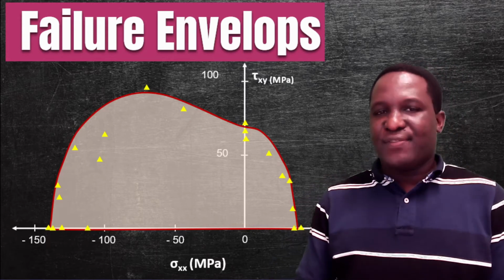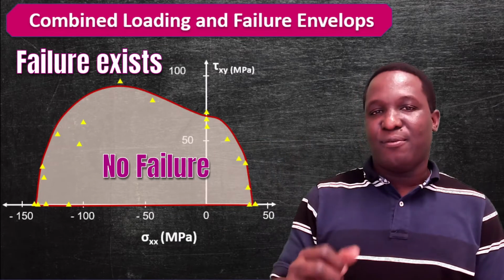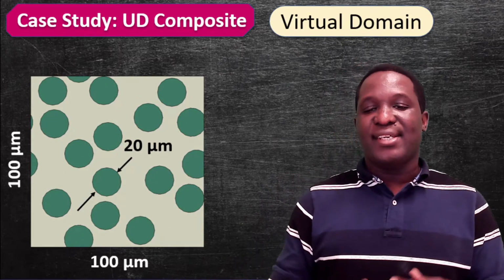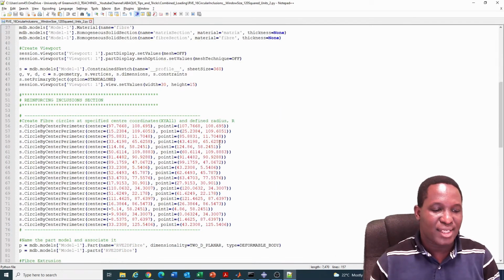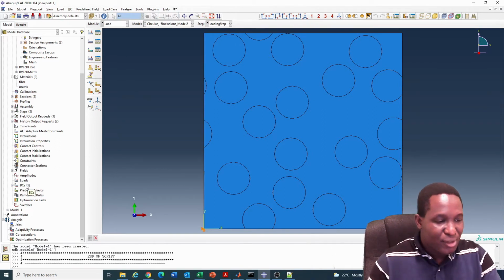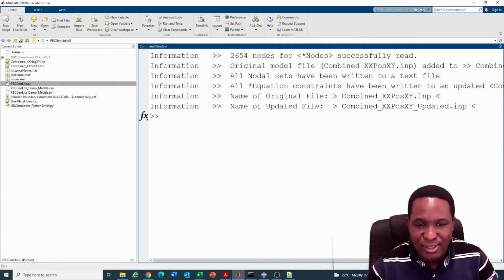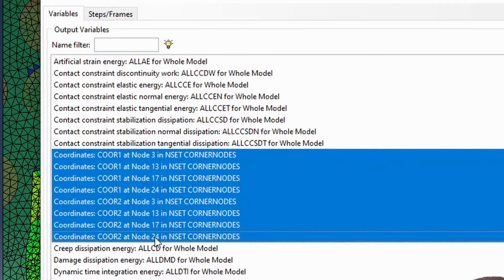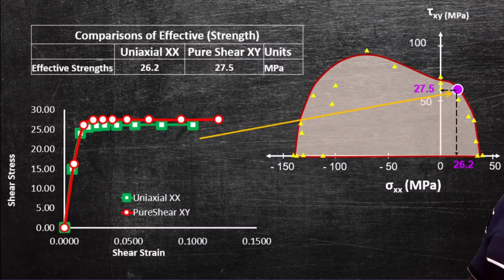How to create a failure envelop using numerical methods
This video shows the steps to take in creating a failure envelop using numerical methods. In this instance, it is based on ABAQUS. A unidirectional composite has been used to demonstrate how the failure envelop will work. E-glass fibre and polypropylene matrix with a fibre volume fraction of 35% was used here. The implementation was illustrated using the story of Ella - a 1st year PhD student, who is looking to create (based on supervisor's instructions) a failure envelop for the test composite she is studying.

The video has shown the concept of combined loading and how this will be implemented within an RVE imposed with a periodic boundary condition. Test case studies were a combination of tensile and pure shear deformations and the second is a combination of compressive uniaxial loading with a pure shear combined loading. Periodic boundary condition was imposed using a bespoke software called PBCGenLiteV1.0

Results were extracted using the principle of virtual work and stress-strain plots of the uniaxial and shear stresses were generated from which strength properties were extracted for use in the expected failure envelope.

00:00   Intro
00:33   Video outline
01:10   Introduction to Failure Envelops
05:21   Implementing Combined Loading with PBCs
07:25   Case Study: UD Composite
10:14   ABAQUS step-by-step guide
16:30   Applying PBCs using PBCGenLite
19:30   Results from simulations
20:50   Extracting the stress-strain curve
23:48   Using strength data to form failure envelop
25:22   Outro

📥*  DOWNLOADABLE RESOURCES
Please click on this link for ABAQUS input files, Python scripts used in the video as well as the Excel spreadsheet.

📥*  DOWNLOAD LINK TO PBC SOFTWARE
*PBCGenLite: A software for implementing Periodic Boundary Conditions on 2D RVEs

Become a CM Video Insider (100% free) to access modelling resources, advanced workshops, bonus trainings, behind the scene contents and regular CM Video updates